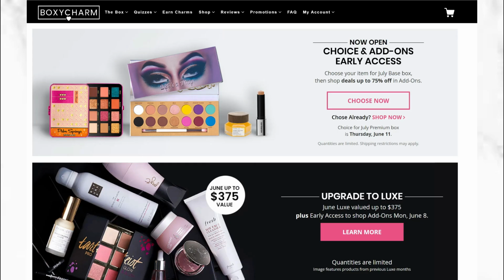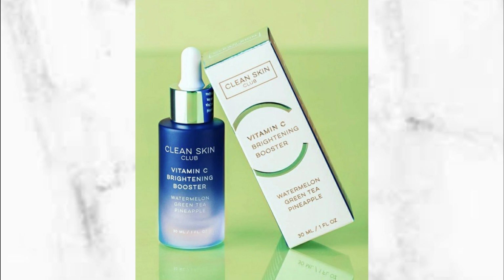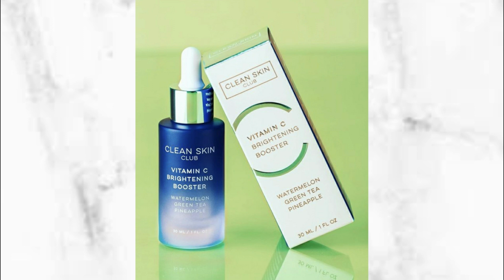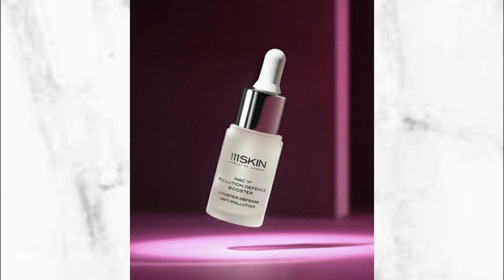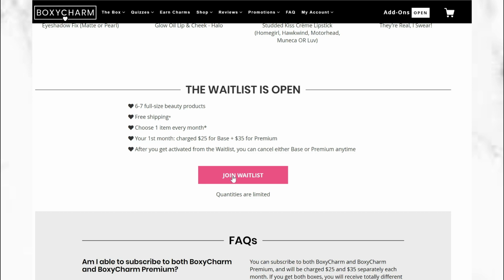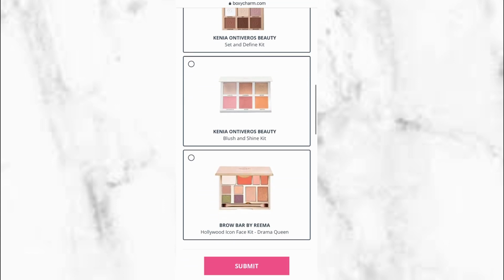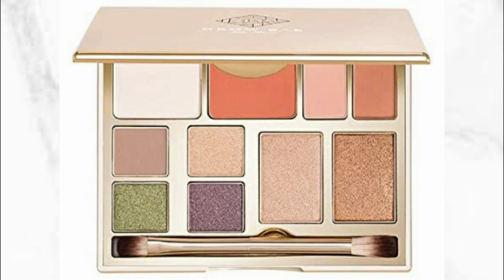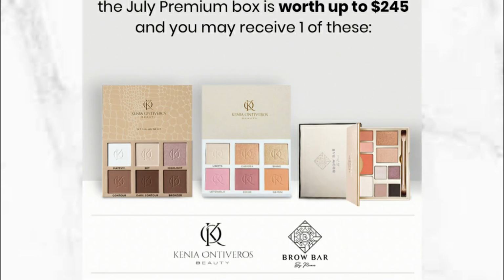Boxycharm July 2020 Spoilers (Base & Premium Box) a few palettes?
Starts 6/8/20 - Ends 6/30/20
US only
Will have 2 winners
The first winner selected will receive Box A, while the second winner will receive Box B.

Good Luck and thank you for your support..

Iphone Clear Case